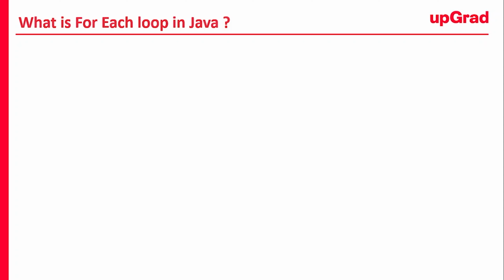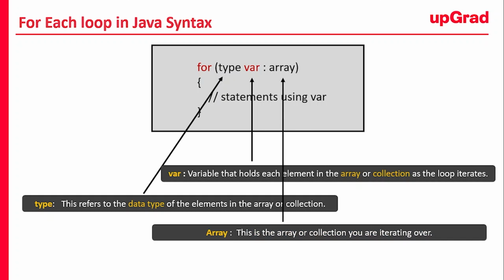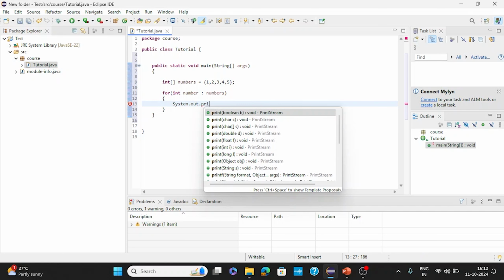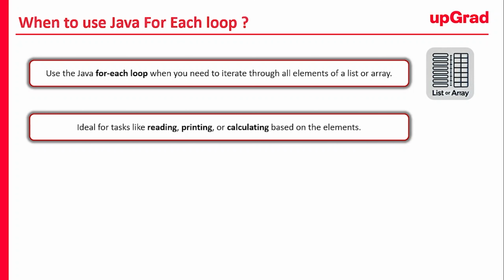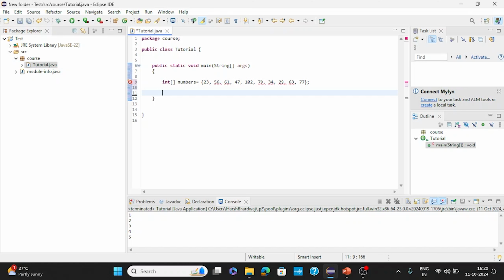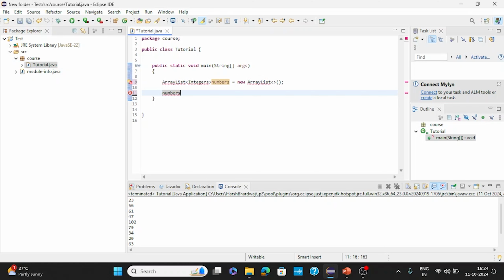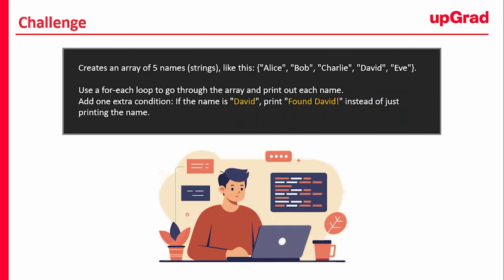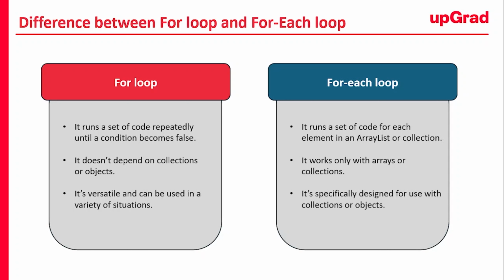What is For Each Loop Java​ | Java For Each Loop Syntax​ | Java Tutorial for Beginners Part 11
Welcome to Part 11 of our Java Tutorial for Beginners! In this video, we’ll dive into the For Each Loop in Java. Learn all about the For Each Loop in Java, the easiest way to iterate through arrays and collections. Discover how it works, when to use it, and see real-world examples to boost your coding skills. Watch now to simplify your Java learning journey.

📚 What You'll Learn in This Video:
✅What is For Each Loop in Java ?
✅For Each Loop in Java Syntax
✅How Does It Work?
✅When to Use Java For Each Loop?
✅When Not to Use For Each Loop?
✅Flow Diagram of for each Loop in Java
✅Advantages of For Each Loop in Java
✅Limitations of For Each Loop in Java
✅Difference Between For Loop and For Each Loop in Java

🟢 Wish to get started with your upskilling journey? Schedule a free counselling session*
🟢 Get industry-updated insights every week from domain experts - Check out our free masterclasses

*Below topics will be explained in this 'For Each Loop Java video*
00:40 - What is For Each Loop in Java?
01:50 - For Each Loop in Java Syntax
03:58 - How does it work?
09:00 - When to use Java For Each Loop?
10:19 - When not to use Java For Each Loop?
11:16 - Example
17:40 - Challenges
18:40 - Advantages of For Each Loop in Java
19:35 - Limitations of For Each Loop in Java
20:10 - Difference between For Loop and For Each Loop

In the next video, we’ll be exploring Multidimensional Array — Discover how to work with Multidimensional Arrays, a powerful data structure in programming! Learn how to create, access, and manipulate arrays with multiple dimensions to handle complex data more efficiently. Perfect for beginners and those looking to enhance their skills. Watch now to unlock the power of multidimensional arrays!